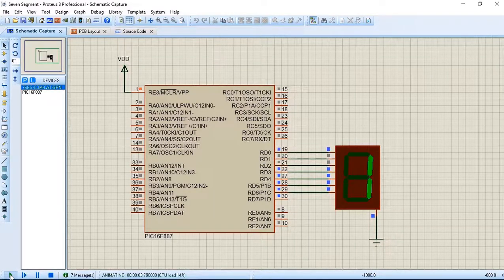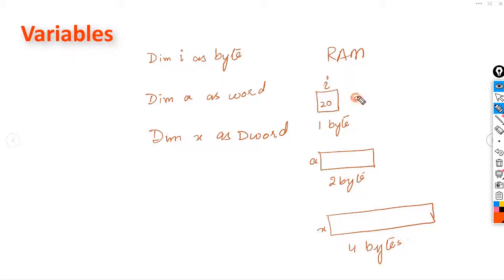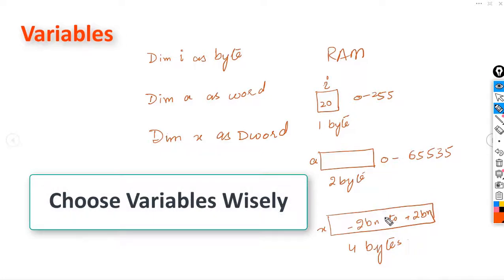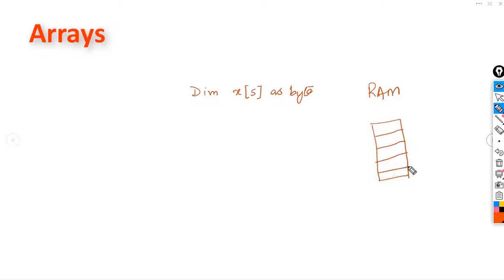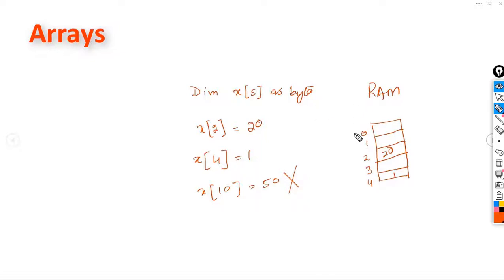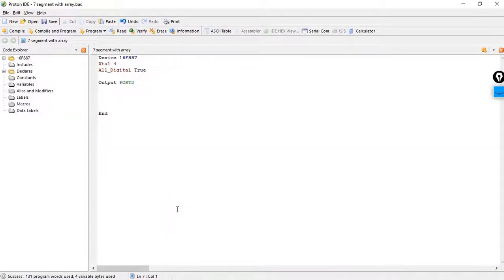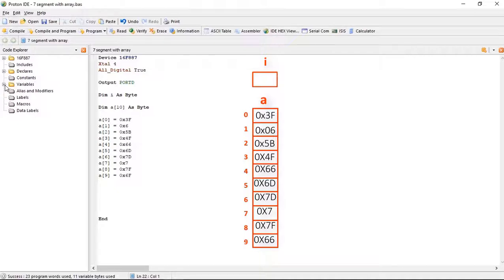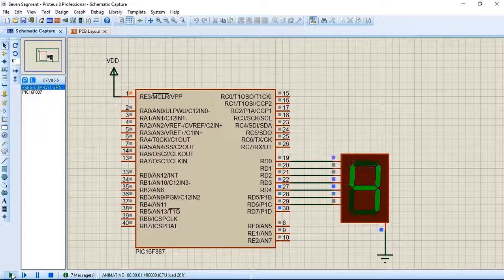Lecture 13 - 7 Segments, Variables and Arrays ( English Version )